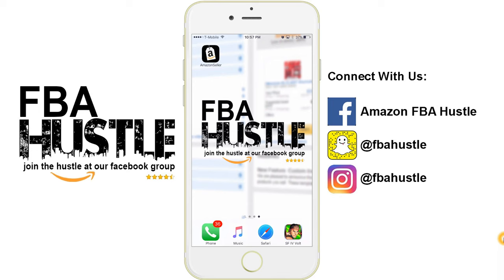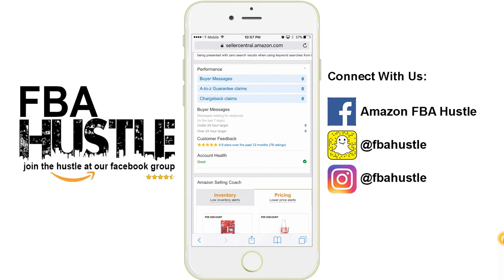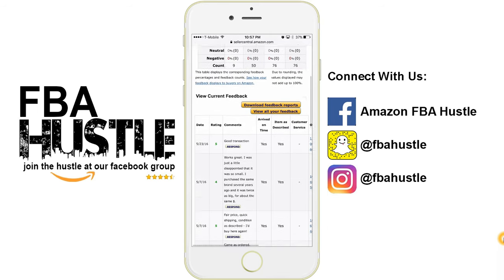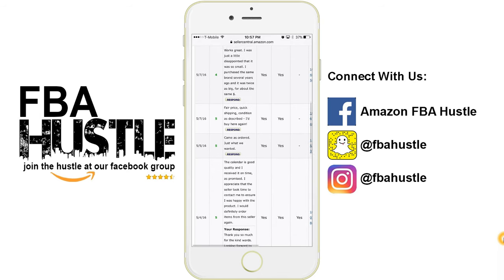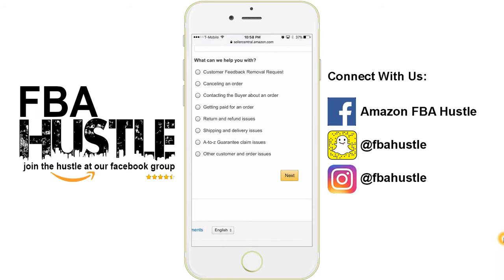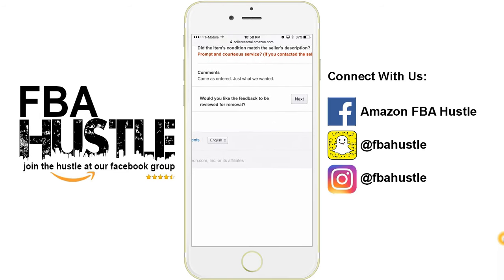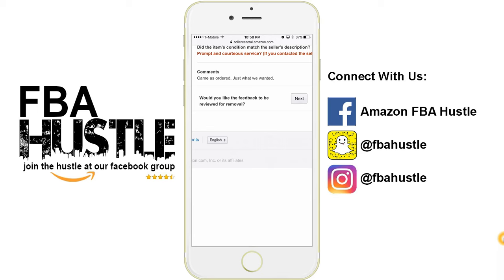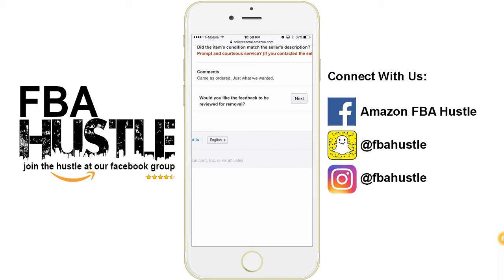2016 How to Automatically Remove Negative Product Feedback From Seller Feedback Amazon FBA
***THE TOOLS WE USE FOR OUR AMAZON BUSINESS***
It doesn't cost you any extra. Please use the links if you appreciate the content and want to give back. Message us if you do use it and we'll be sure to thank you. Thanks everybody!)

•SCOTTY PEELERS LABEL & STICKER REMOVER
•GOO GONE
•BROTHER LASER PRINTER
•DYMO TWIN 450
•USB SCANNER
•SHIPPING SCALE
•ITEM LABELS

WANT TO LEARN HOW TO START YOUR OWN BUSINESS SELLING ON AMAZON? WATCH THIS 10 PART VIDEO SERIES!

*** THE SOFTWARE WE USE FOR AMAZON FBA BUSINESS***

JUNGLE SCOUT - If you’re into Private Labeling, this is a great tool to find profitable niches quickly. And if you’re into Wholesaling, this tool will you how many units a month a product is selling which saves you a ton of time researching.

OAXray - This is the tool I use to find profitable products online to resell on Amazon from sites like Walmart, Best Buy, Home Depot, Target just to name a few.

TAXJAR - A quick and easy way to get your sales tax forms done. Connects easily with Amazon.

SALESBACKER - Are you a new seller and need more seller feedback reviews to gain trust in the Amazon marketplace? Or do you have a private label product and need reviews FAST? Salesbacker is an awesome tool I use to connect with existing customers that provides customizable email follow up sequences automatically. For less than 120 Emails per month, this service is FREE

BQOOL - Looking for a great repricer tool? BQool was the easiest solution I could find that got the job done. No more having to manually adjust prices multiple times a day. Just program your mins and max’s for your items and forget about it. Use the link to get a FREE 14 day trial

INVENTORY LABS - An amazing online listing and automatic bookkeeping tool for us Amazon Sellers